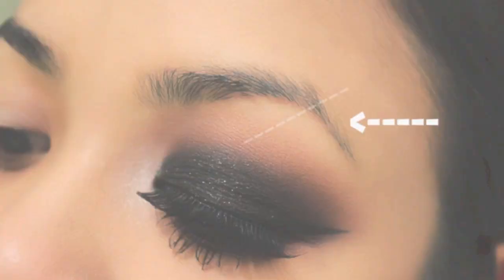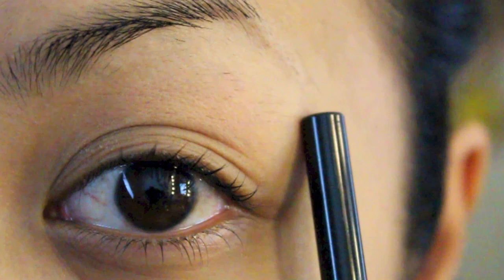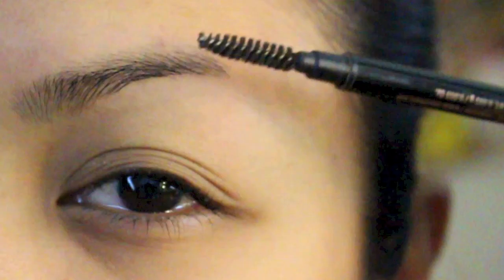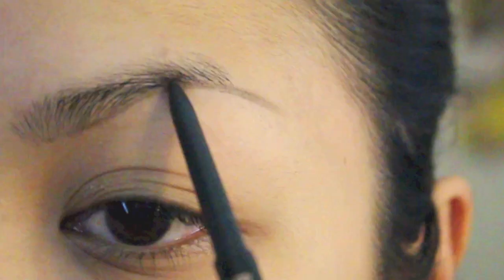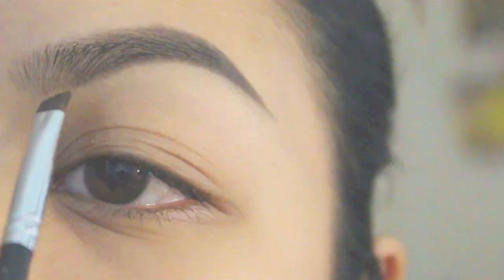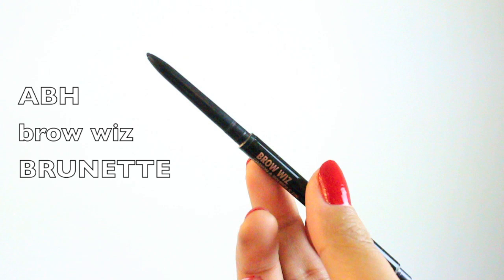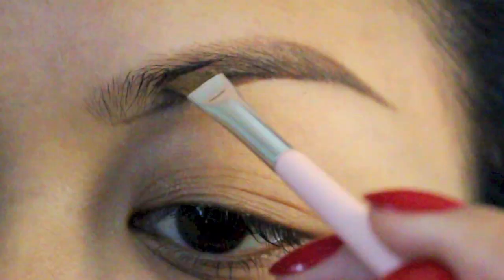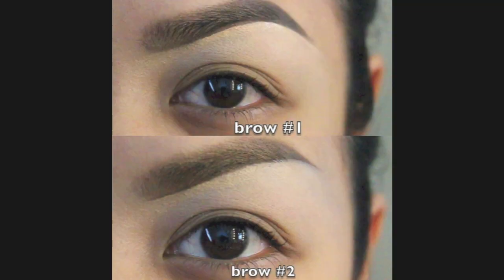NEW eyebrow tutorial ft. ANASTASIA by | FRITZIE TORRES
:::READ ME:::

hey everyone! this video is long over due :D

if you have been following me on instagram then you probably have seen a big transformation in my brows.. i like changing my brow shape depending on how i feel or what kind of look i am going for...my old brows made my eyes look droopy..now, i can shape my eyebrows however i want..the only down side with what i did, is that i cant just get up and go..but that doesnt stop me from going out without filling them in...

in this video you will see 2 new updated brow routine..
brow #1  is what i do most of the time
brow #2 is when i usually do a lot of dramatic eye makeup

products used

ANASTASIA BROW PRO PALETTE
BROW WIZ BRUNETTE AND EBONY
TINTED BROW GEL IN CARAMEL AND ESPRESSO